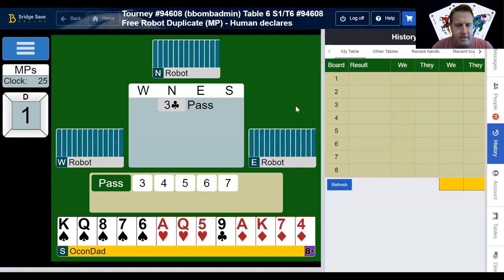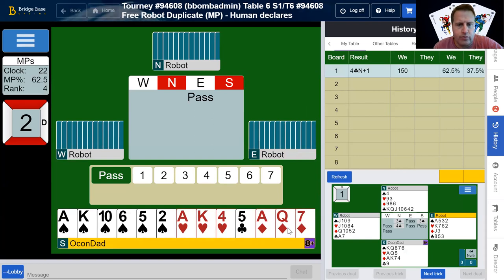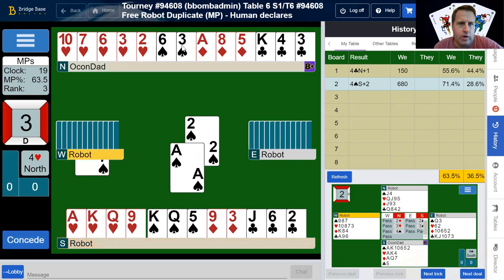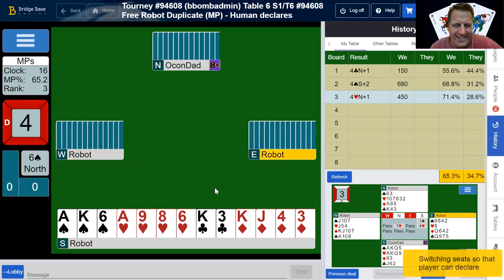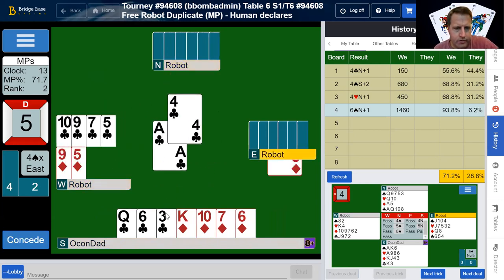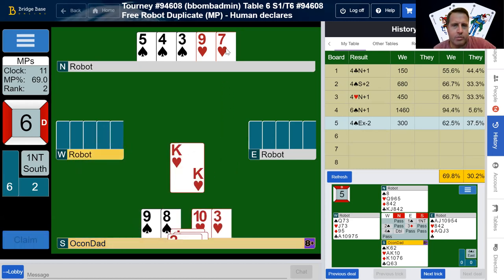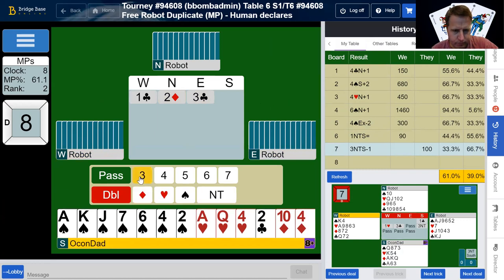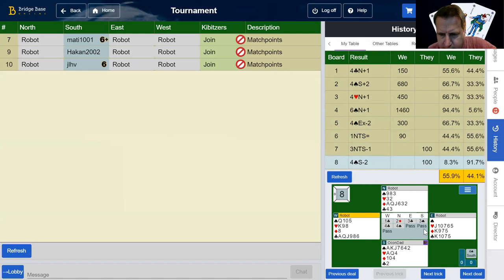Bridge Improve your Game. Solid scores 1-5. Get rid of losers on Inside the Head of OconDad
Watch as I play on BBO. I will explain my thoughts during the bidding and play in an attempt to help you with your bridge game. Ask a question below.
Weekly tips, bridge links, game, lesson, and tournament updates.
Interested in bridge lessons? Mark Nehs, Bronze Life Master, ACBL & Better Bridge Accredited Teacher, and ACBL & BBO Director.